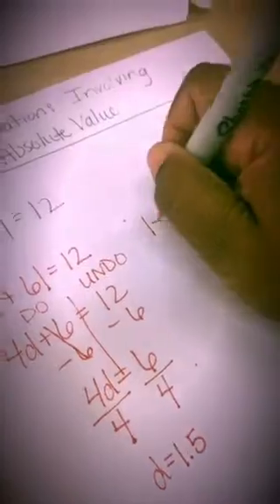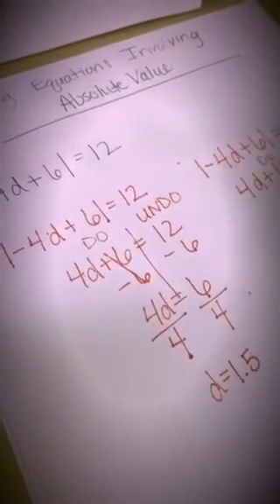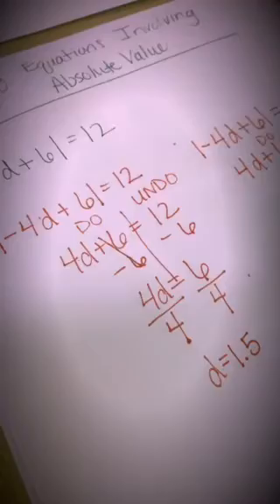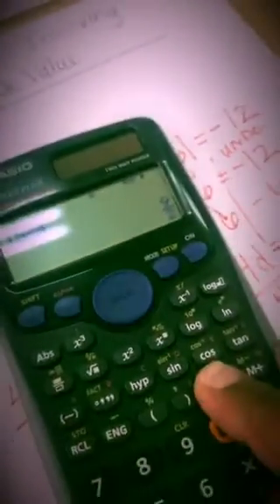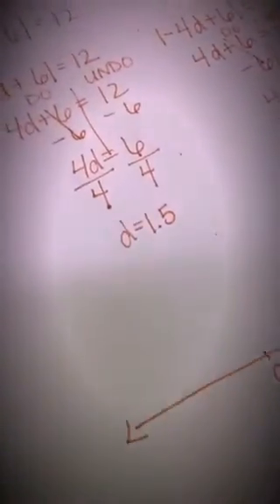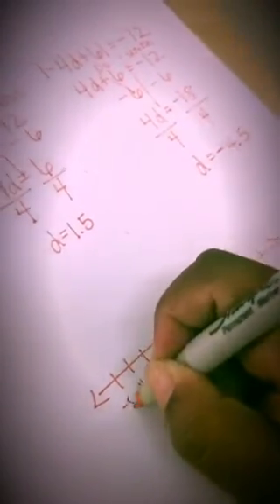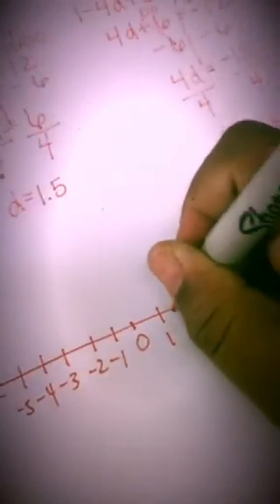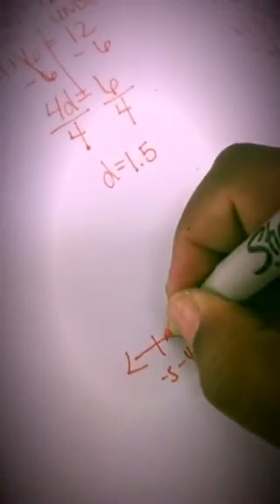Solving Equations with Absolute Value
In this video, I explain how to solve equations with Absolute values using substitutions and solving for the missing number